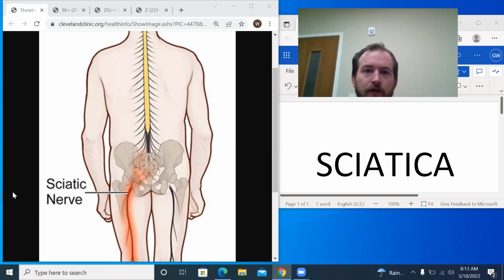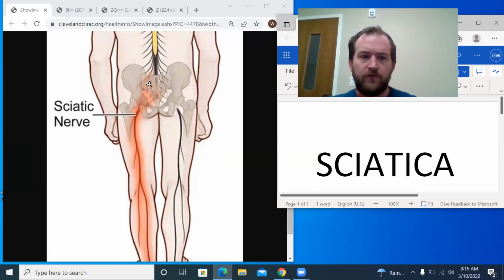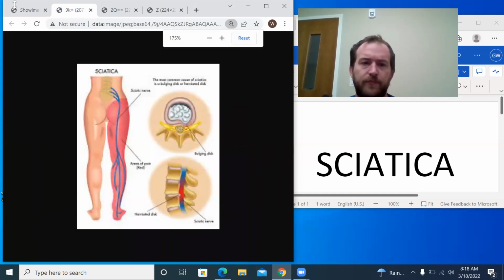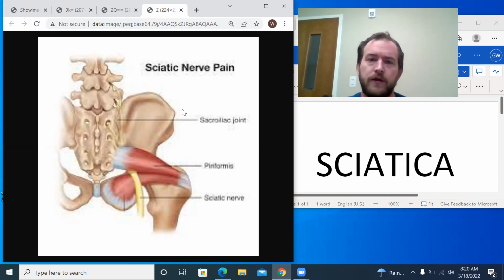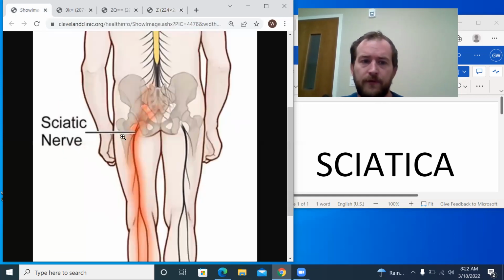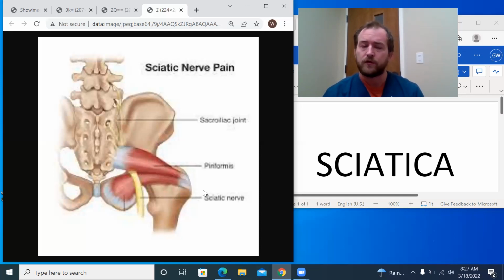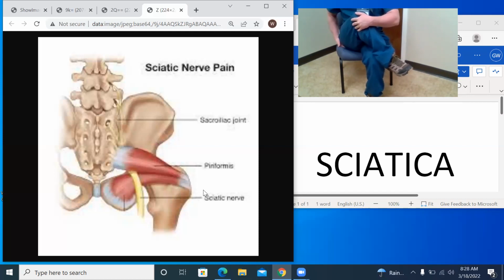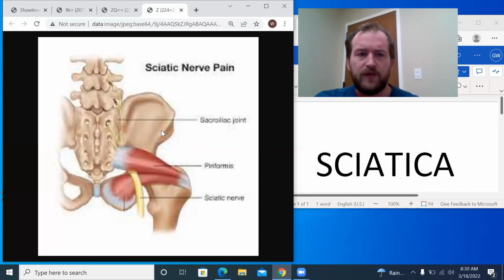Back Care Sciatica General Review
General overview of potential causes of sciatica